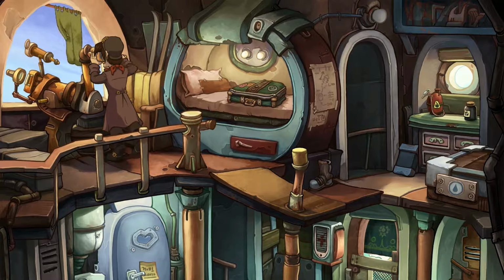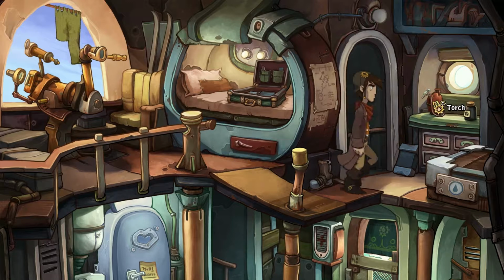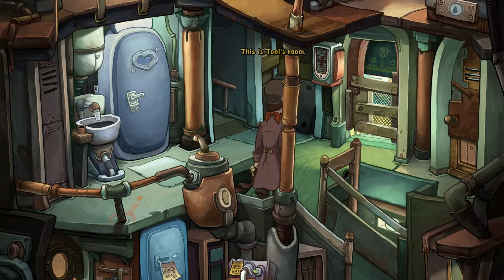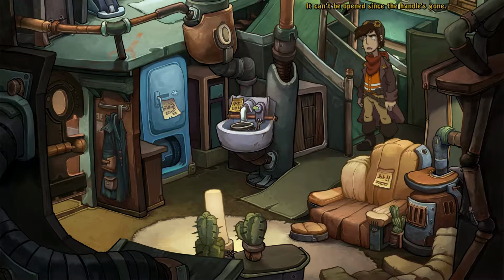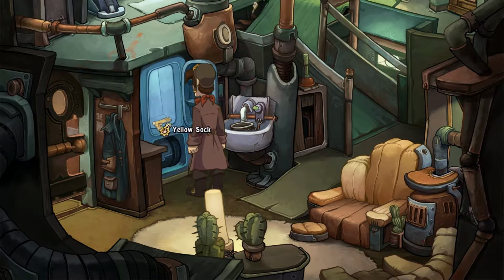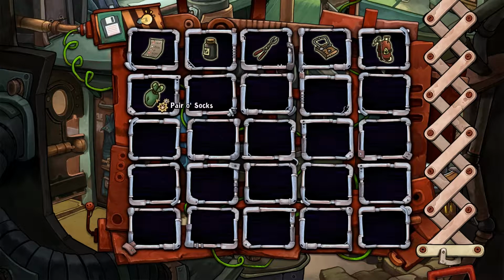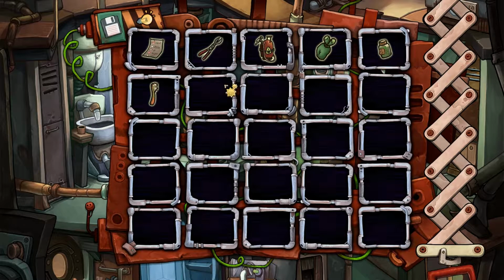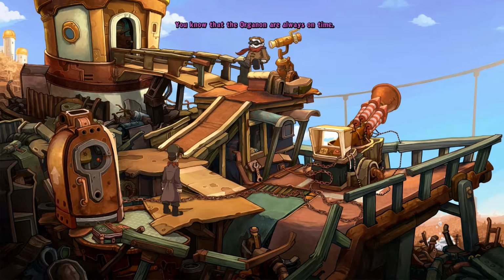LET'S PLAY! | Deponia | #01 - Let's Get Started!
This is the first episode in a Let's Play series I am doing for the game "Deponia - The Complete Journey".

Comments are really nice too :D